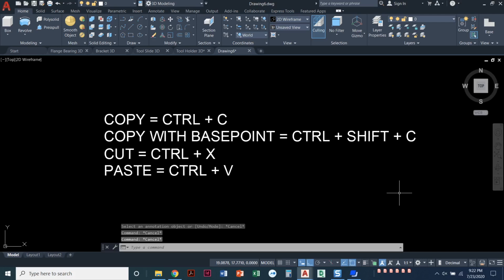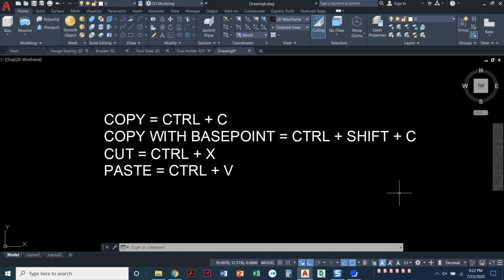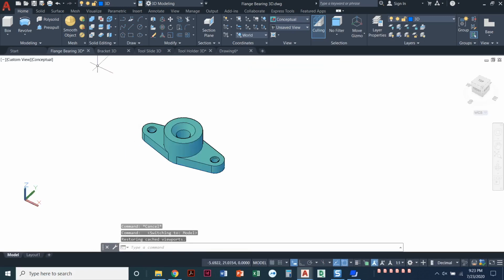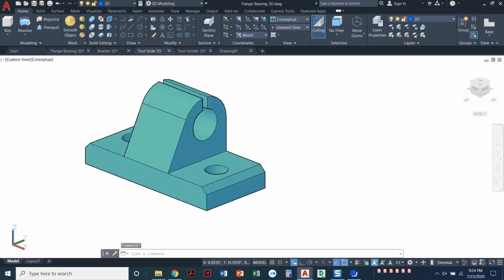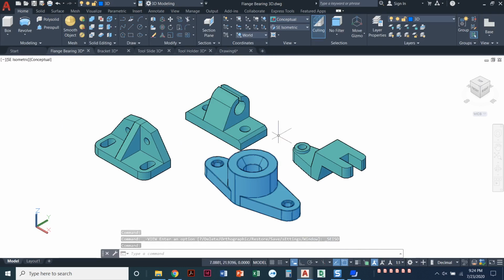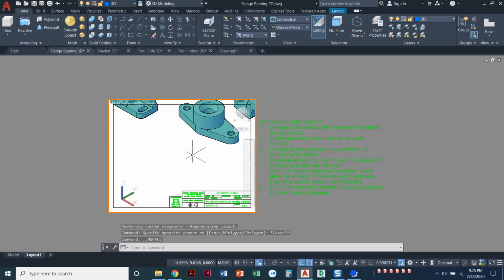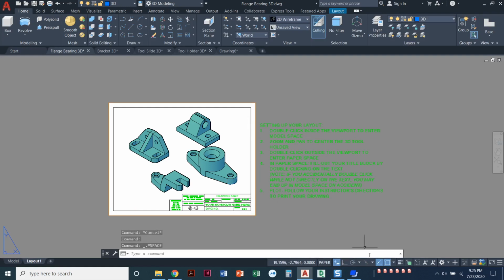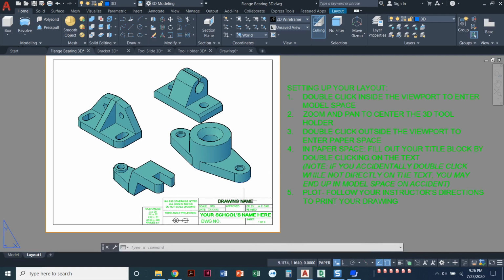Plotting 3D Objects